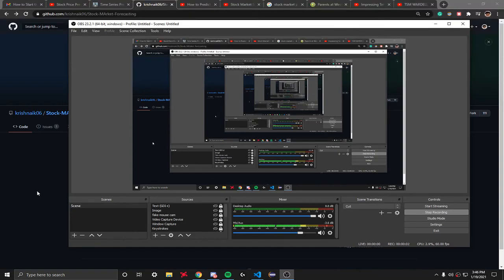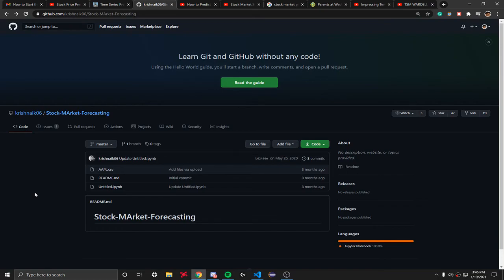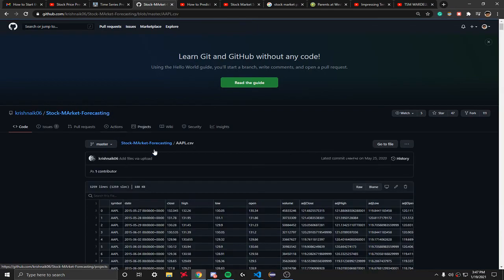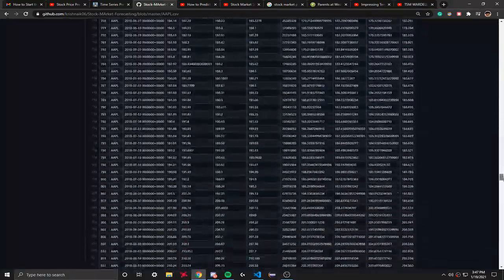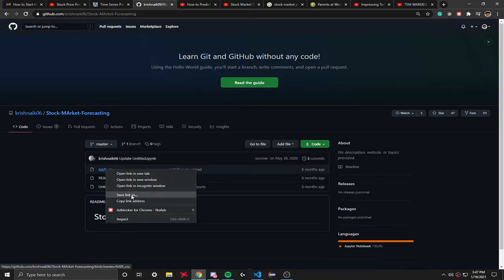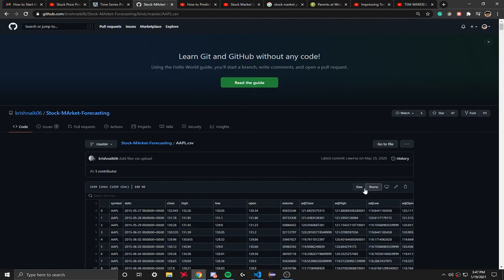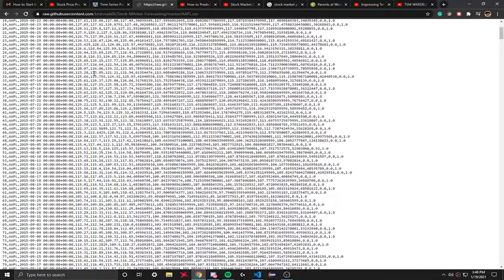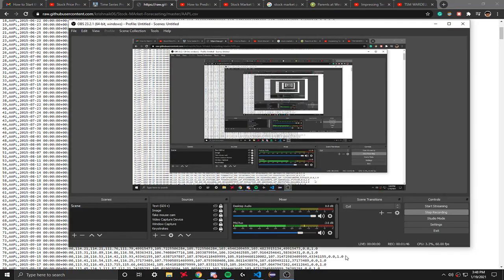How to download files from Github